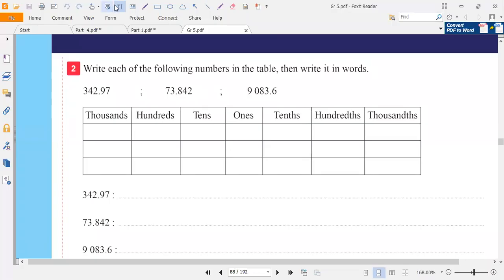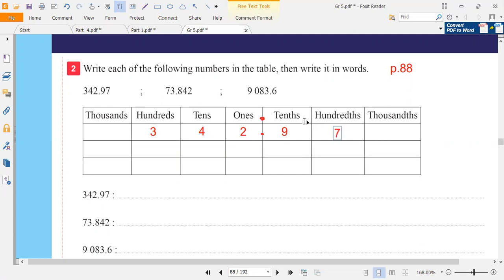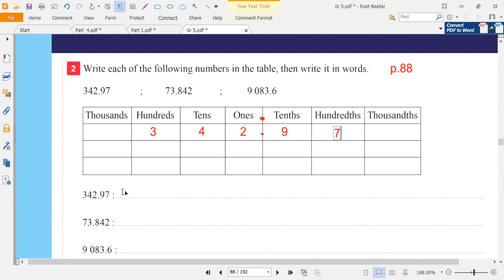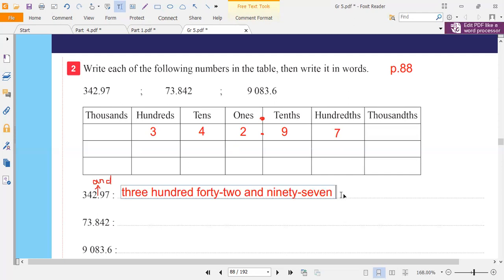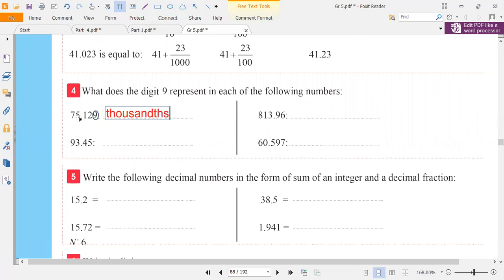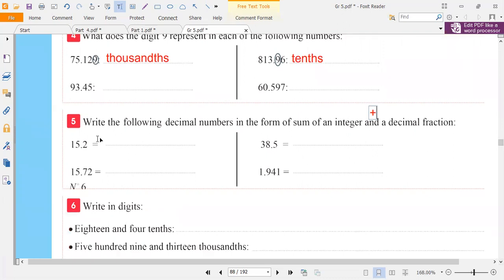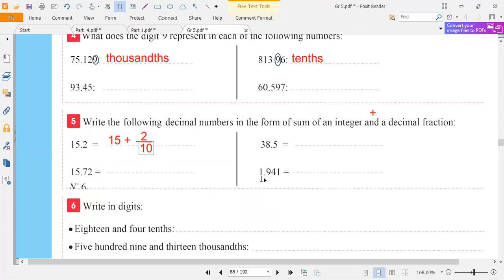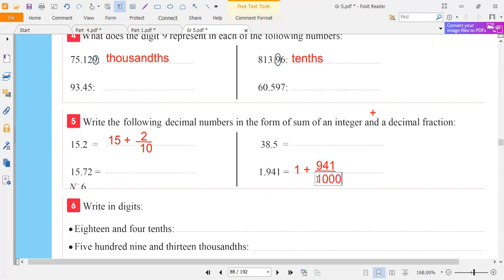Gr5- Math- p.88 ex2-4-5